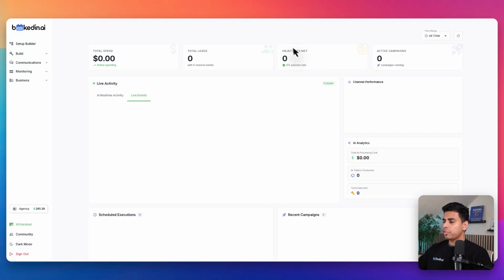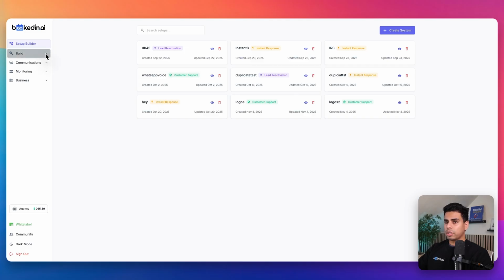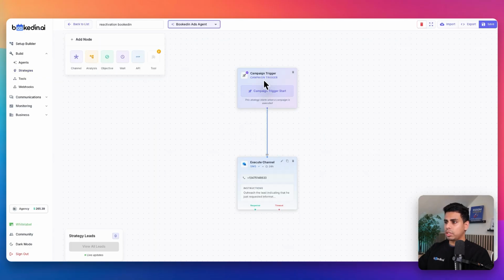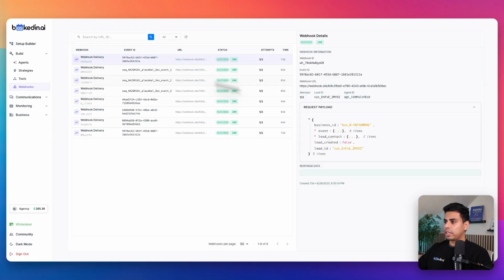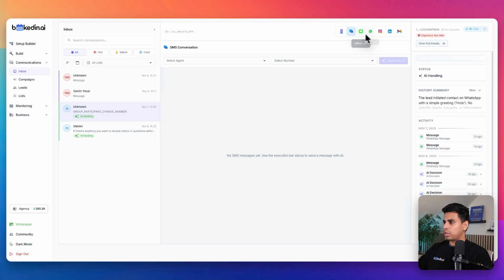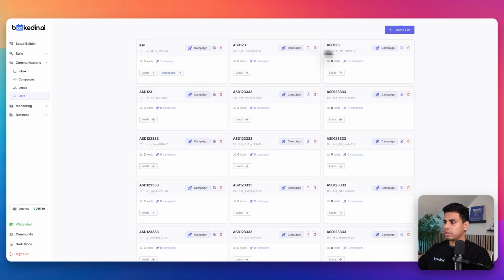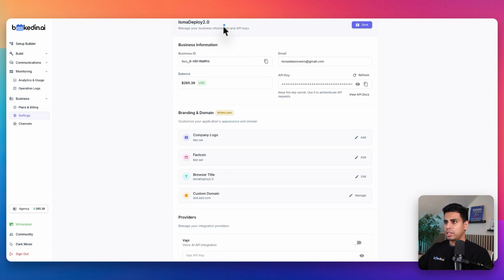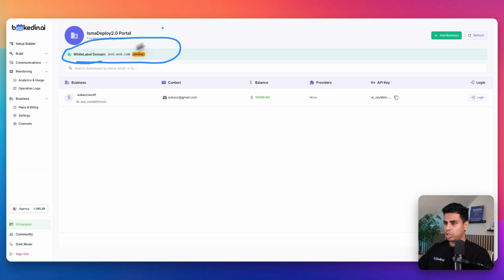Tour of navigating Converti sub menus